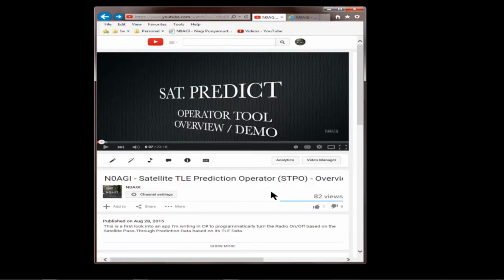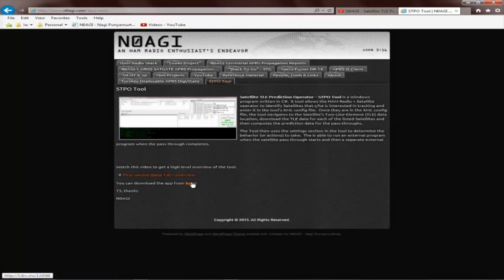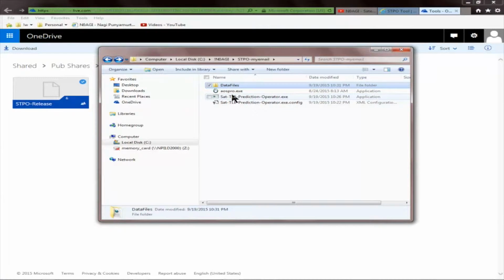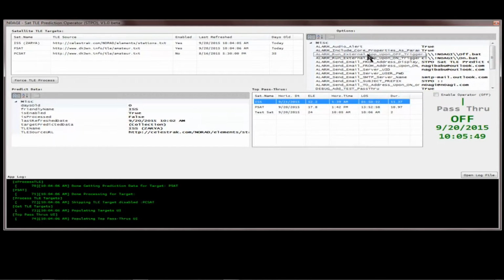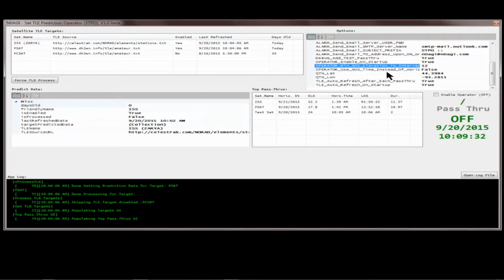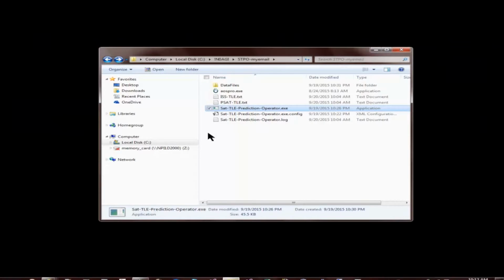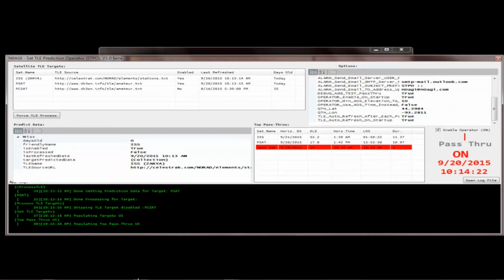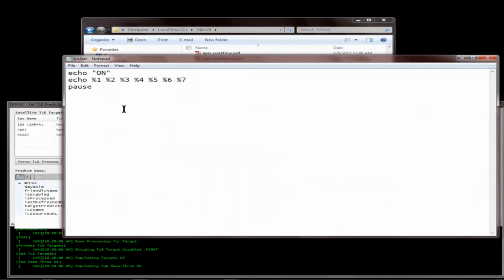N0AGI - Satellite TLE Prediction Operator (STPO) - Release Preview Demo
This is a RELEASE PREVIEW of the app I'm writing in C# to programmatically turn the Radio On/Off based on the Satellite Pass-Through Prediction Data based on its TLE Data.

If you're interested in testing this RELEASE PREVIEW version, please and download.  Please watch this video before you did that

73s, N0AGI